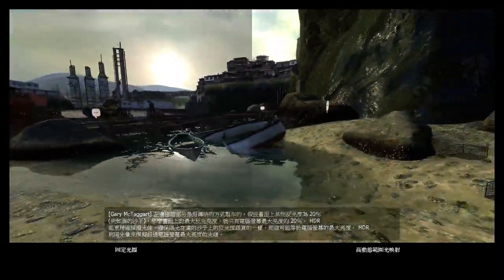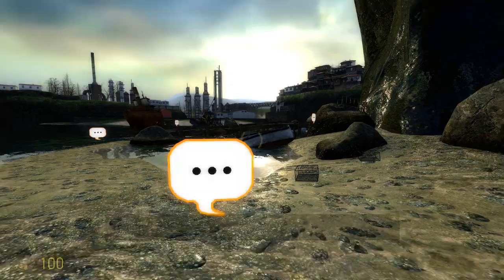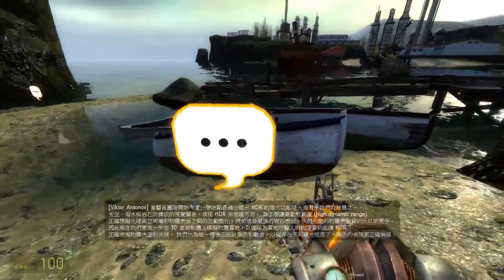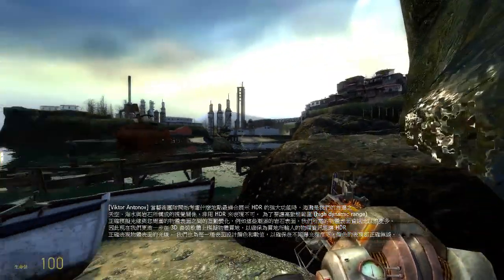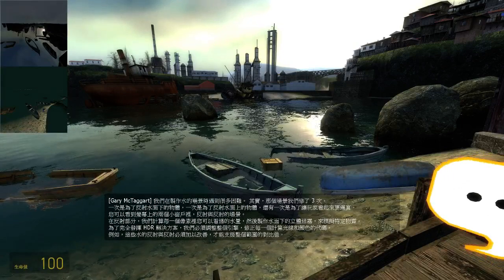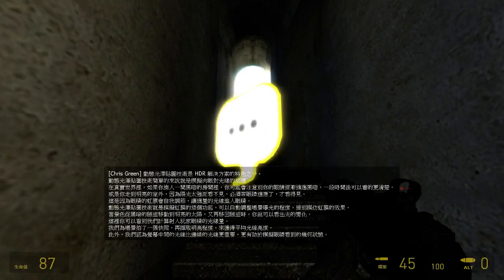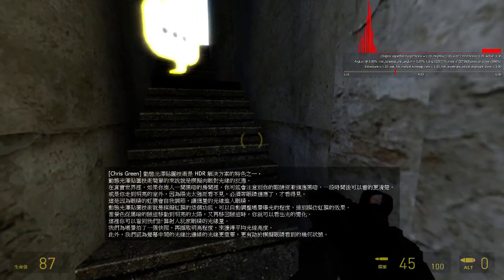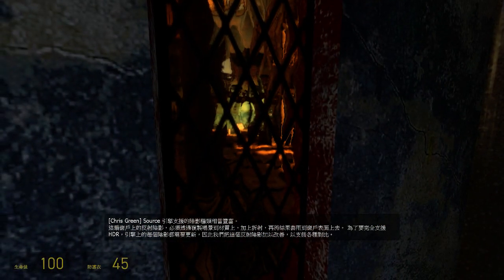Half-Life 2: Lost Coast - Part Full (720p)